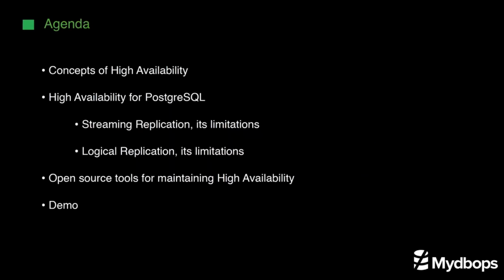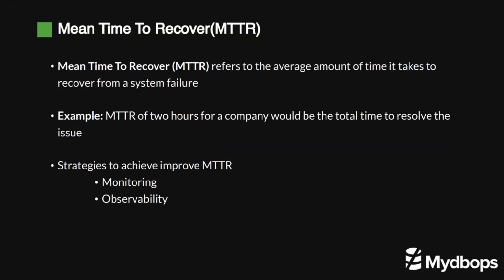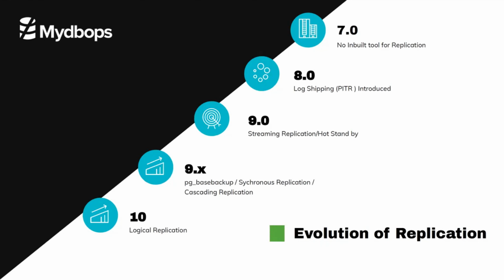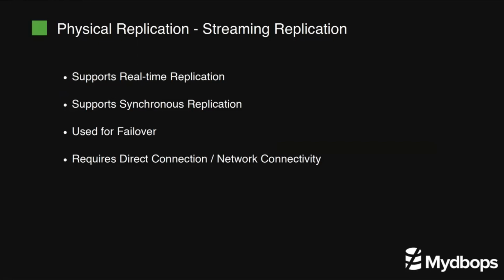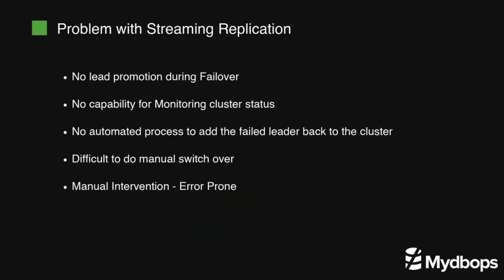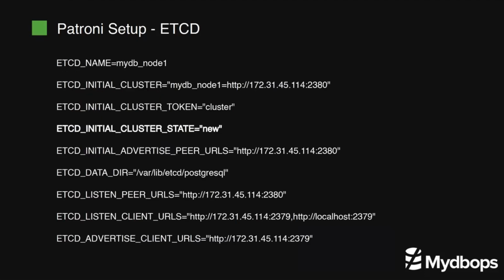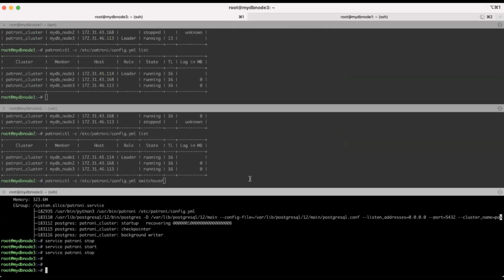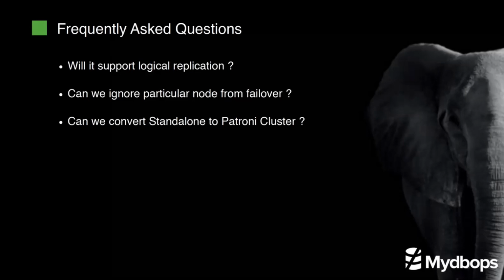The Ultimate Guide to Achieving High Availability in PostgreSQL - Mydbops MyWebinar Edition 22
Welcome to the Mydbops MyWebinar Edition 22!

In this exciting webinar, we will dive deep into the world of achieving high availability in PostgreSQL. If you're a PostgreSQL enthusiast or looking to enhance your database's availability, this webinar is a must-watch. Our team of experts at Mydbops will share their secrets, tips, and techniques to help you master high availability in PostgreSQL.

Get ready to unleash the power and revolutionize your PostgreSQL experience!

Speaker info : Aakash M, Database Reliability Engineer II - Mydbops LLP

We have expertise in various database technologies, including MySQL, MariaDB, PostgreSQL, and ClickHouse. Our team stays up-to-date with the latest advancements in these technologies to ensure we can deliver the best solutions to our clients.